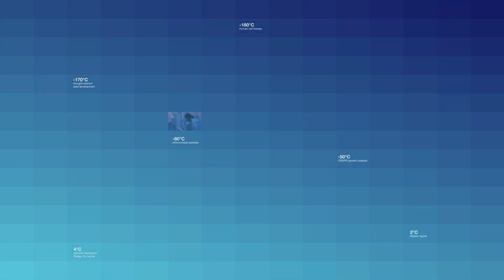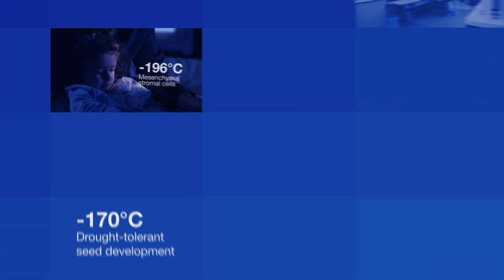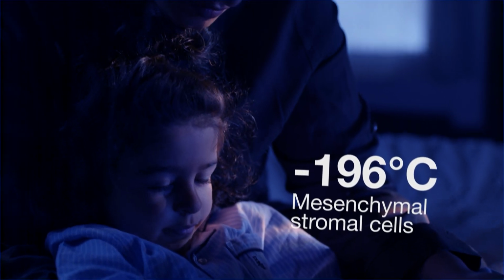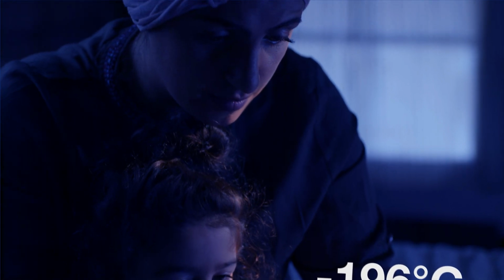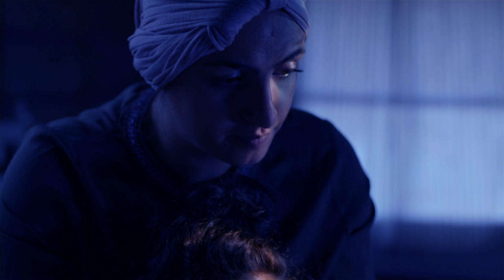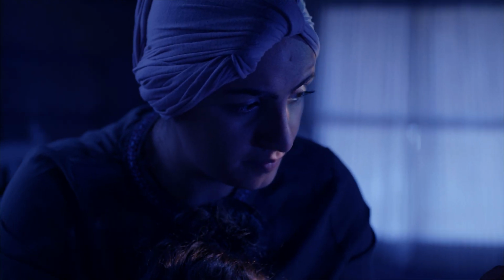Thermo Scientific Cold Storage Spectrum Video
Across all temperatures, your science is our constant. Learn about the wide range of cold storage solutions across a range of temperatures.